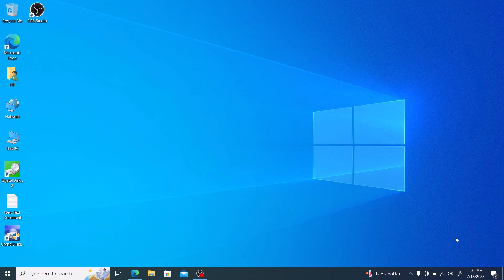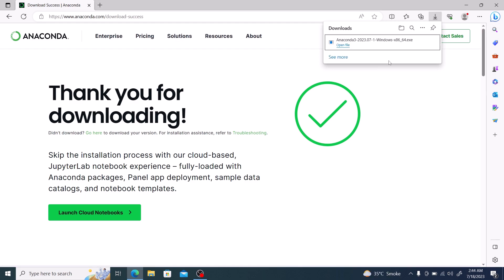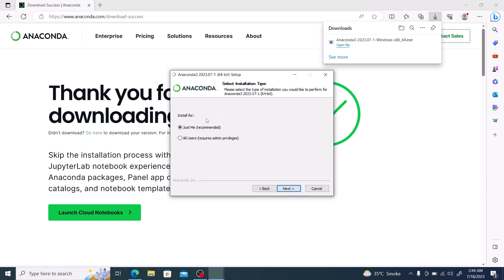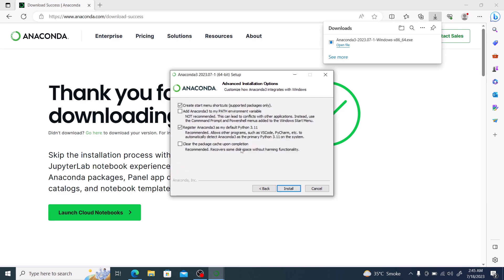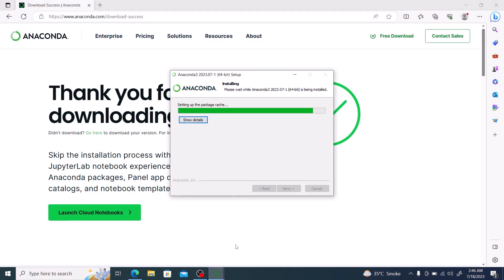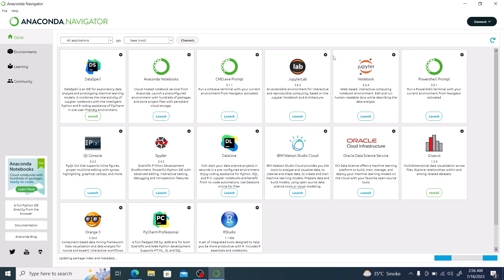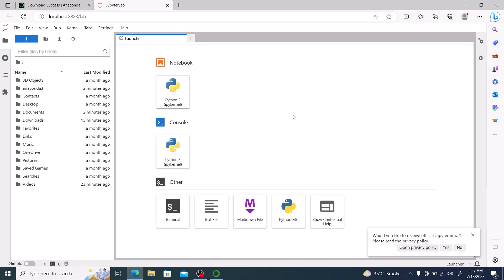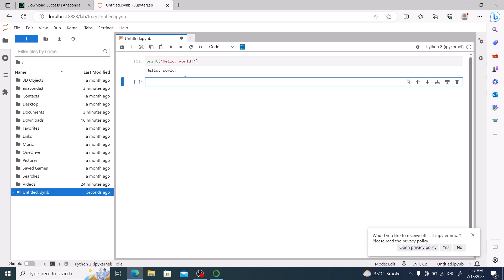How to Install Anaconda on Windows 10 2024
This video guides about anaconda installation on windows 10.

To learn how to install anaconda python on windows 10, follow the step-by-step guide.

Anaconda is a popular platform used to do data science and machine learning tasks. It makes it easy to handle Python packages and environments.

Whether you're a beginner or an experienced data scientist, this step-by-step guide will help you get Anaconda up and running on your Windows 10 computer in no time!

Anaconda Navigator includes the following applications by default:

JupyterLab
Jupyter Notebook
VSCode
Anaconda Notebooks
Spyder
Pycharm
DataSpell
R Studio
Orange 3 App
Glueviz
Anaconda Prompt
Anaconda PowerShell

Link to Download Anaconda Navigator (For Windows 10)

To install Anaconda, simply download the installation file and follow the onscreen instructions.

Anaconda installation windows 10 is a simple process that shouldn't take too long to finish.

So that's how you can download and install Anaconda on your Windows 10 computer.